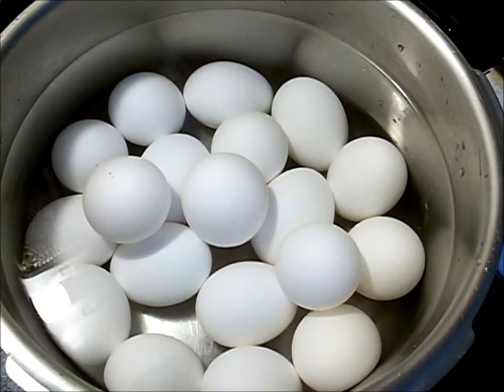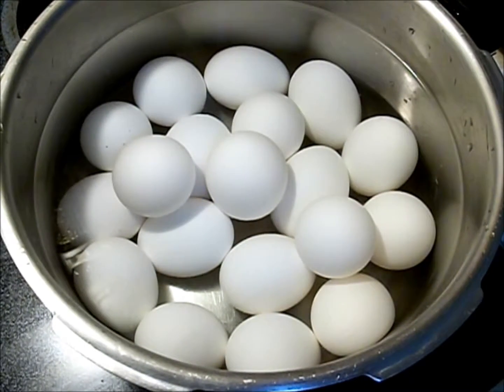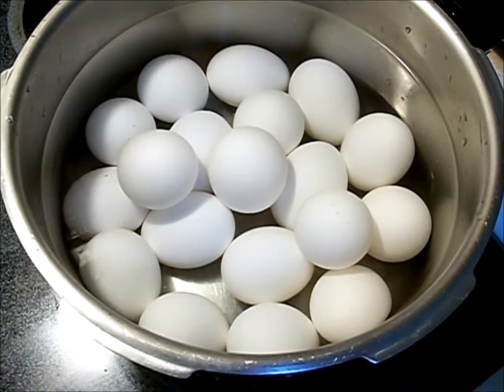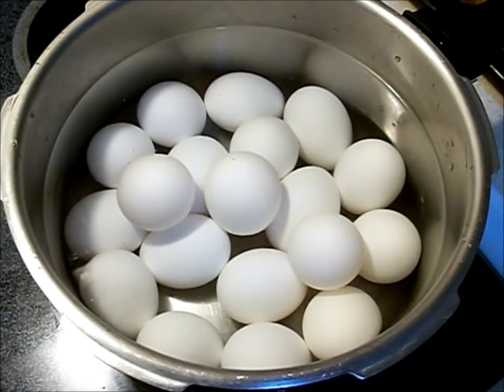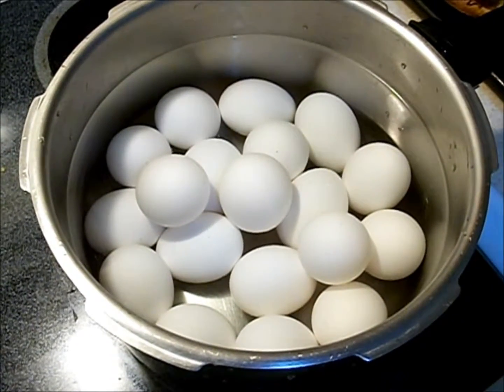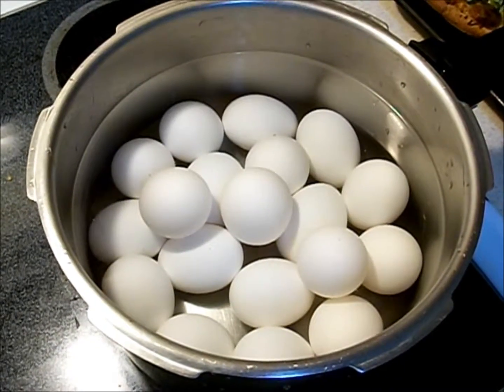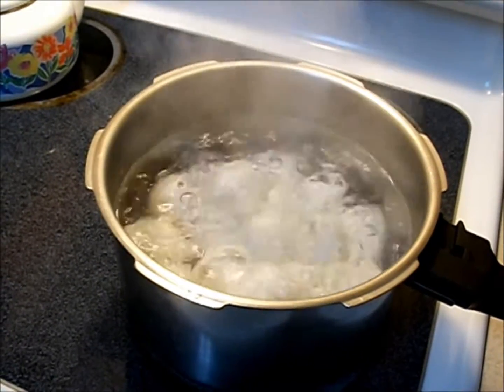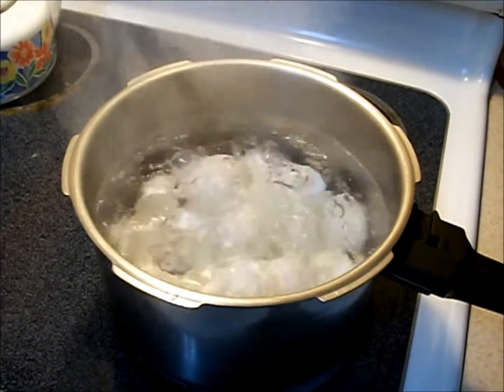HARD BOILED EGGS